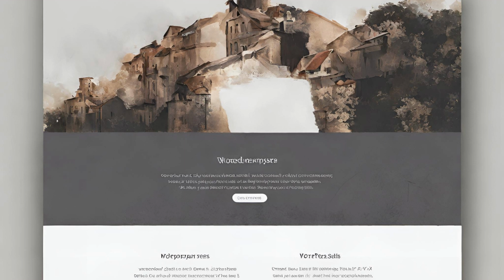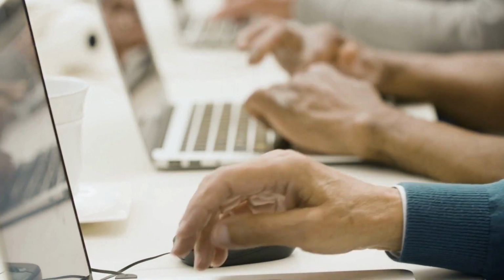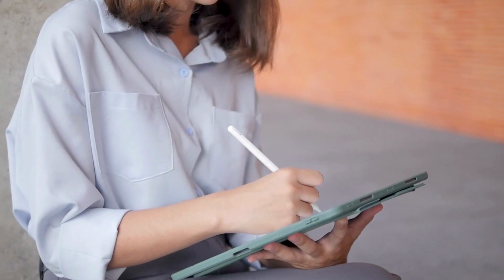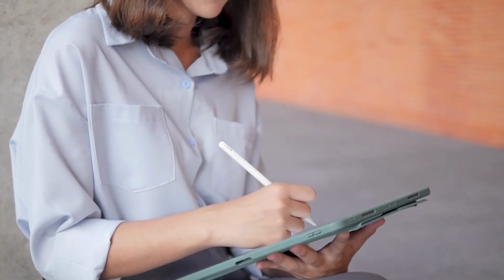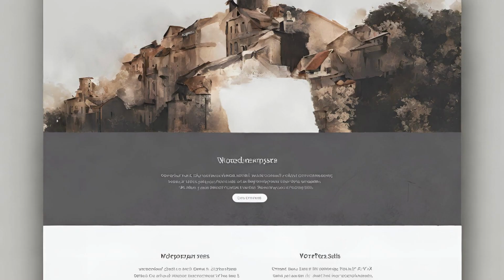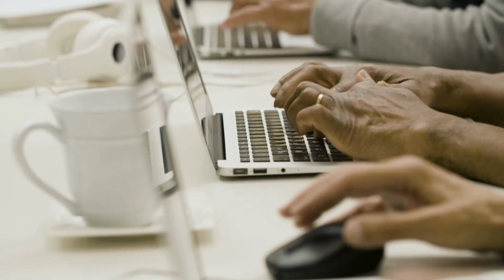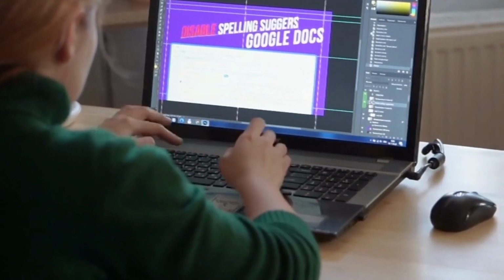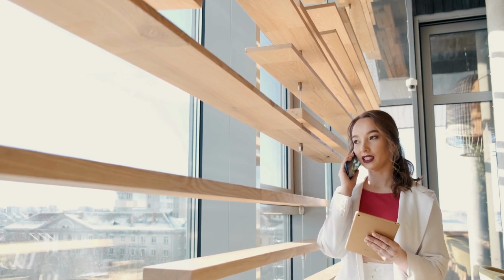E-commerce with WordPress | WordPress Websites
Introducing our cutting-edge solution, E-commerce with WordPress, a sophisticated platform designed to revolutionize your online business operations. Seamlessly integrating the power of WordPress with the efficiency of e-commerce, this innovative product offers an unparalleled user experience for both merchants and customers alike.
With E-commerce with WordPress, you can effortlessly establish and manage your online store, showcasing your products or services in an aesthetically pleasing and user-friendly manner. The intuitive interface empowers you to effortlessly customize your storefront, ensuring a seamless representation of your brand identity.
Equipped with a comprehensive suite of features, E-commerce with WordPress enables you to effortlessly handle inventory management, order processing, and secure payment transactions. The robust back-end system ensures smooth operations, allowing you to focus on expanding your business and maximizing profitability.